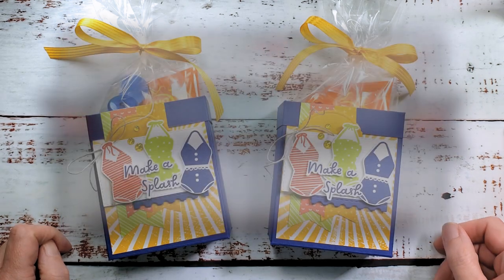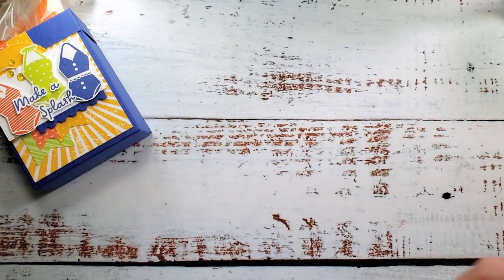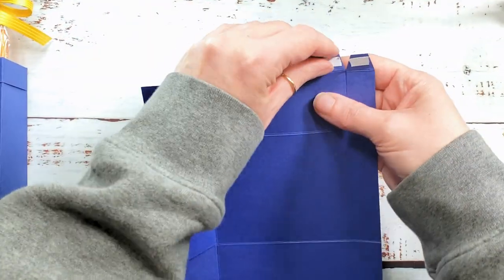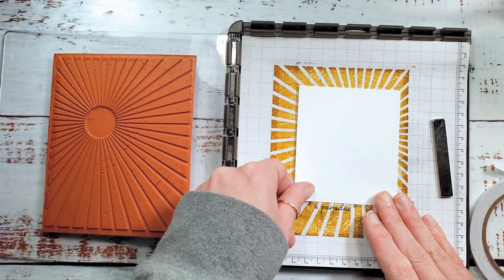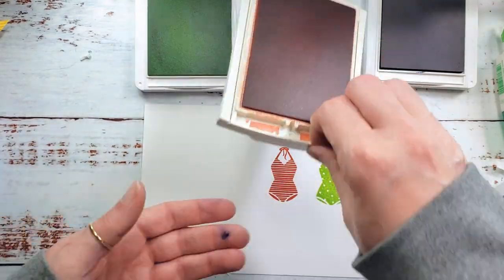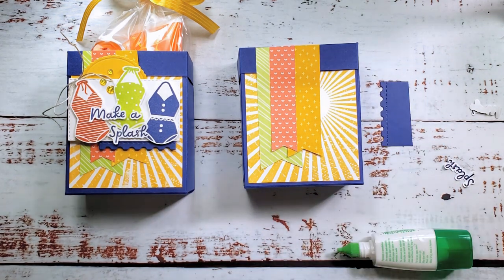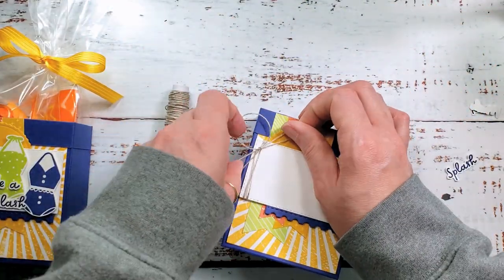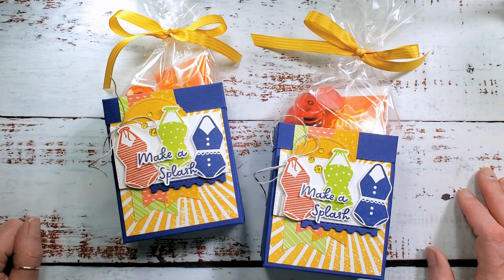Stampin' Up! Sunny Splash Make a Splash Bag in a Box Tutorial Part THREE with Kitchen Table Stamper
Stampin' Up! US Demonstrator Marisa Alvarez shares video 3 of 3 in the Sunny Splash Make n Take Series

Butterfly Kisses 6" X 6" (15.2 X 15.2 Cm) Designer Series Paper [159112] - Price: $12.00